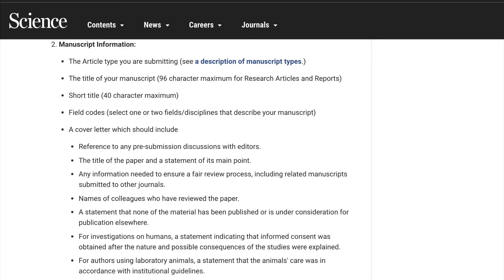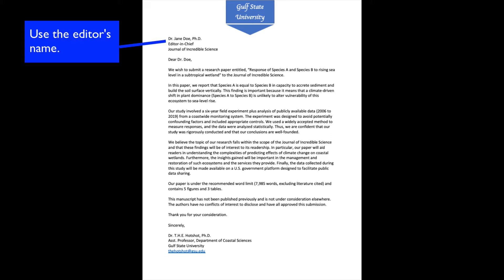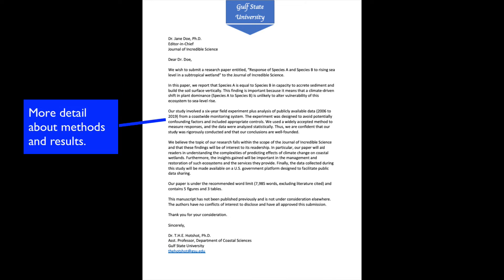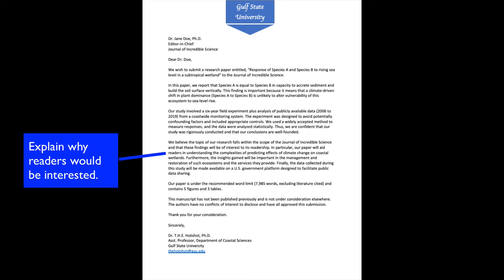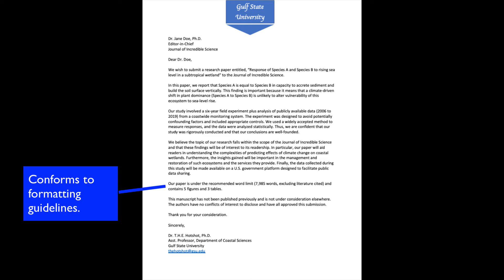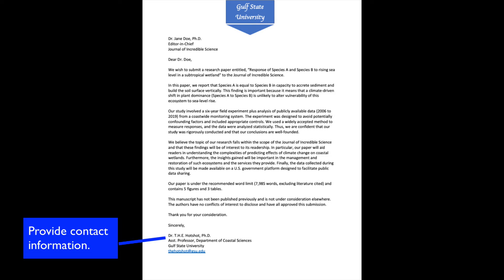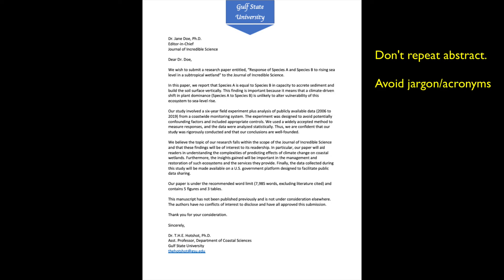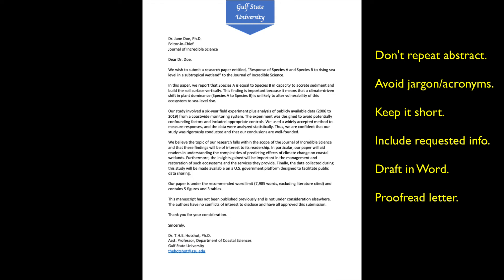How to Write a Cover Letter for a Journal Paper Submission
Many beginning authors of scientific papers fail to understand the importance of the cover letter. Journal editors use the information provided in cover letters to initially screen manuscripts and decide whether to send them out for review. Some journals require authors to answer a series of questions about their paper (what's important and new, why the journal's readers might be interested, how the paper fits the scope of the journal) instead of a cover letter. In this video, I talk about how to write a good cover letter to accompany a journal paper submission, as well as how to answer journal questions about why they should publish your paper.

00:00 Intro
00:53 Check journal requirements
01:15 Example cover letter
03:56 A few "don'ts"
05:17 Response to journal questions

I provide a fictitious cover letter as an example (see below) and explain in the video why each part is necessary. It is meant to illustrate what is needed in a cover letter. Obviously, you should write your cover letter in your own words and include these and any other elements requested by your target journal.

Example Cover Letter:
Dr. Jane Doe, Ph.D.
Editor-in-Chief
Journal of Incredible Science

Dear Dr. Doe,

We wish to submit a research paper entitled, “Response of Species A and Species B to rising sea level in a subtropical wetland” to the Journal of Incredible Science.

In this paper, we report that Species A is equal to Species B in capacity to accrete sediment and build the soil surface vertically. This finding is important because it means that a climate-driven shift in plant dominance (Species A to Species B) is unlikely to alter vulnerability of this ecosystem to sea-level rise.

Our study involved a six-year field experiment plus analysis of publicly available data (2006 to 2019) from a coast-wide monitoring system. The experiment was designed to avoid potentially confounding factors and included appropriate controls. We used a widely accepted method to measure responses, and the data were analyzed statistically. Thus, we are confident that our study was rigorously conducted and that our conclusions are well-founded.

We believe the topic of our research falls within the scope of the Journal of Incredible Science and that these findings will be of interest to its readership. In particular, our paper will aid readers in understanding the complexities of predicting effects of climate change on coastal wetlands. Furthermore, the insights gained will be important in the management and restoration of such ecosystems and the services they provide. Finally, the data collected during this study will be made available on a U.S. government platform designed to facilitate public data sharing.

Our paper is under the recommended word limit (7,985 words, excluding literature cited) and contains 5 figures and 3 tables.

This manuscript has not been published previously and is not under consideration elsewhere. The authors have no conflicts of interest to disclose and have all approved this submission.

Sincerely,

Dr. T.H.E. Hotshot, Ph.D.
Asst. Professor, Department of Coastal Sciences
Gulf State University